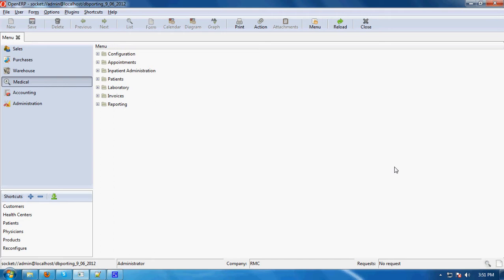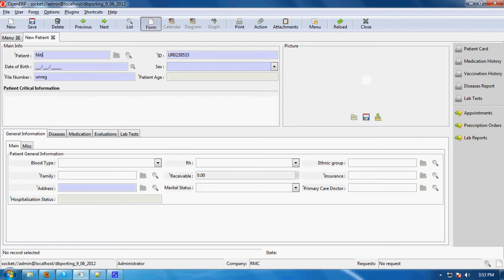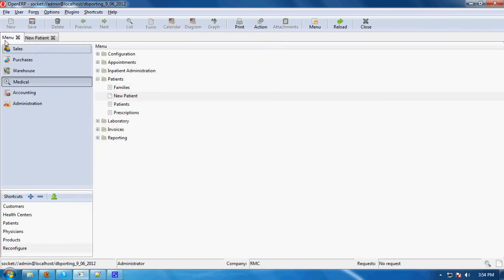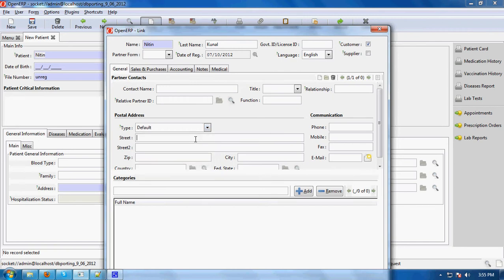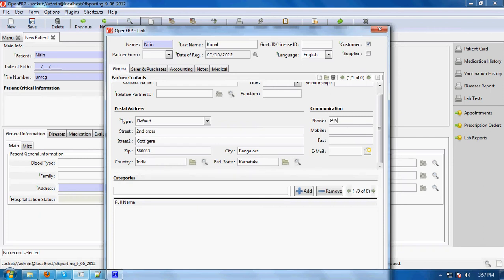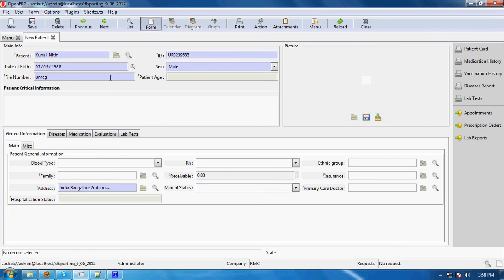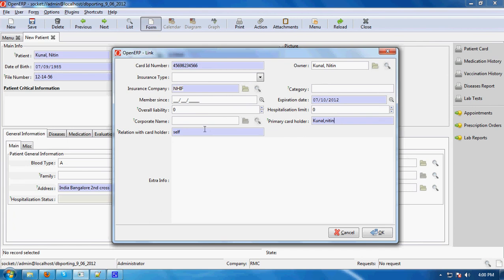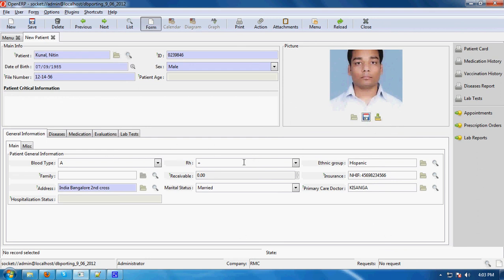Register a new patient in openerp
This Video helps to Register a new patient in Opne ERP.